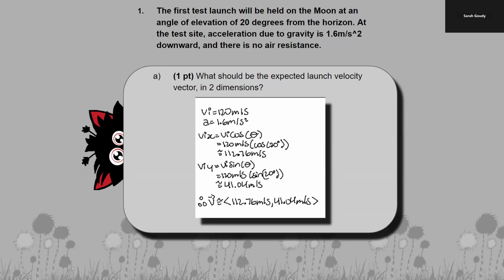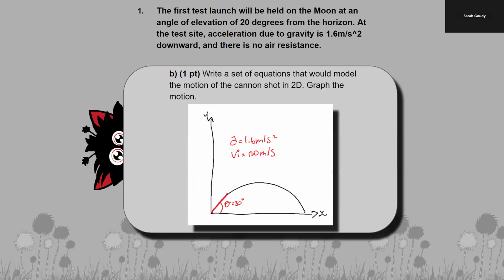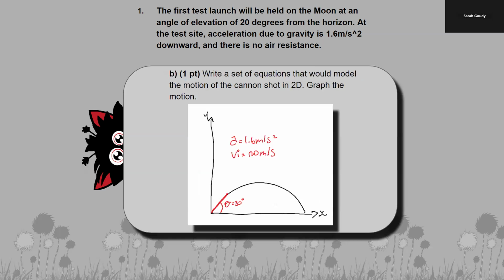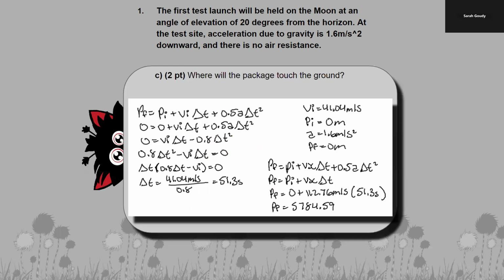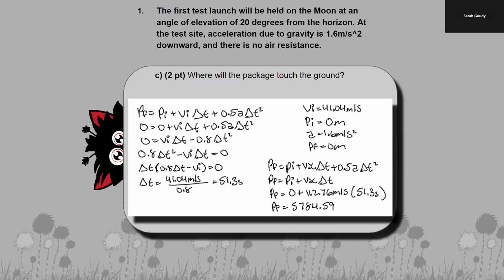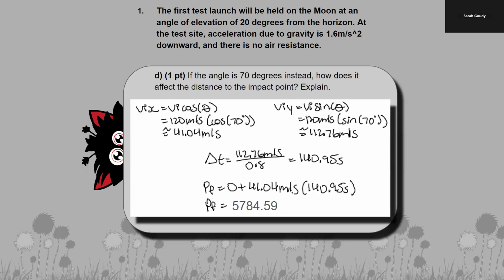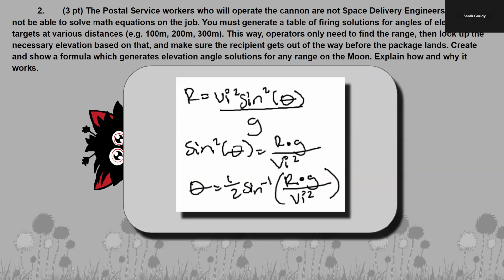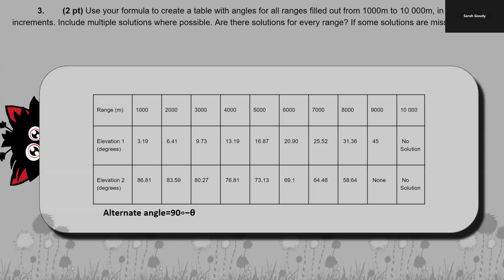GAME 2005 Assignment 1